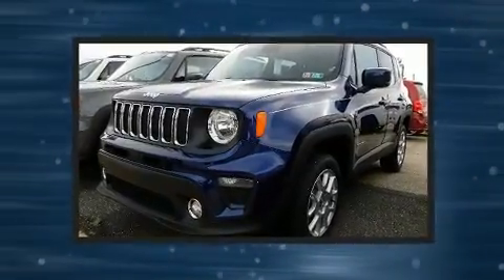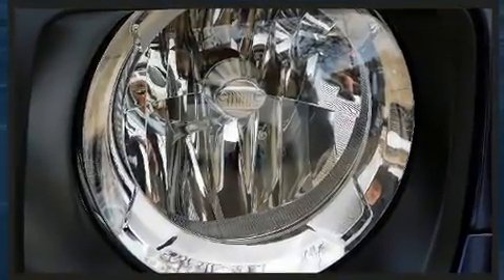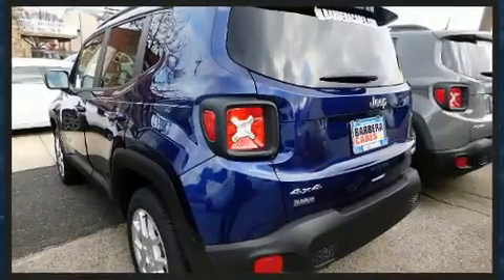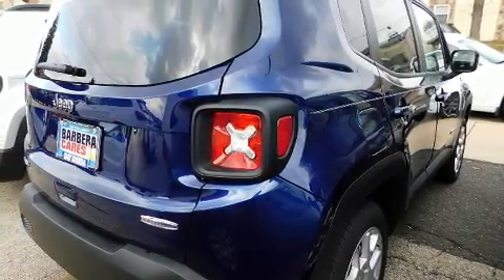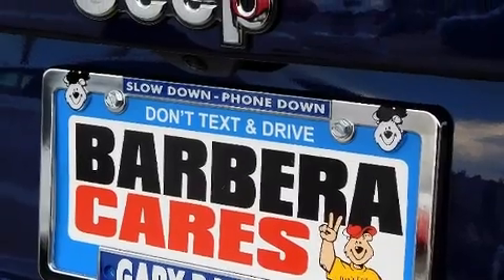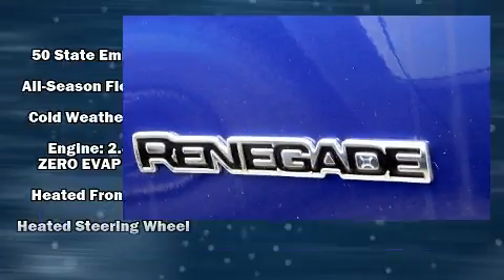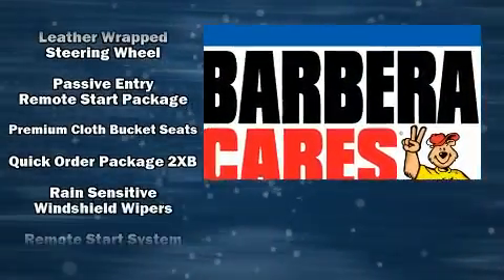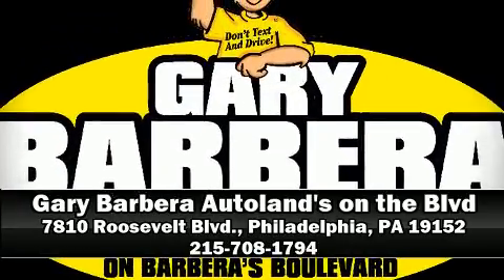2020 Jeep Renegade LATITUDE 4X4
Barbera's Autoland
7810 Roosevelt Blvd.

Climb inside the 2020 Jeep Renegade Smooth gearshifts are achieved thanks to the efficient 4 cylinder engine, and for added security, dynamic Stability Control supplements the drivetrain. Four wheel drive allows you to go places you've only imagined. Jeep prioritized fit and finish as evidenced by: a rear window wiper, 1-touch window functionality, a leather steering wheel, heated seats, front fog lights, power windows, and air conditioning. Audio features include an AM/FM radio, and 6 speakers, providing excellent sound throughout the cabin. Jeep also prioritized safety and security with features such as: head curtain airbags, front side impact airbags, traction control, anti-whiplash front head restraints, ignition disabling, and 4 wheel disc brakes with ABS. Brake assist technology provides extra pressure when applying the brakes. Our sales reps are extremely helpful & knowledgeable. We'd be happy to answer any questions that you may have. Stop in and take a test drive!